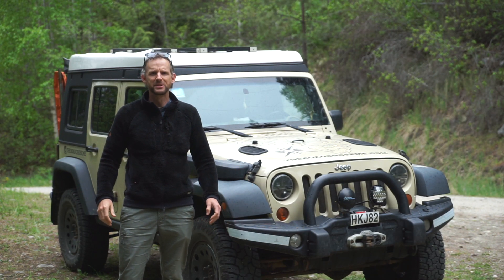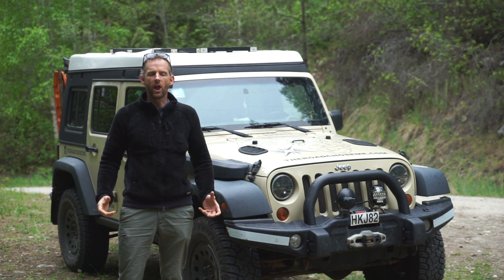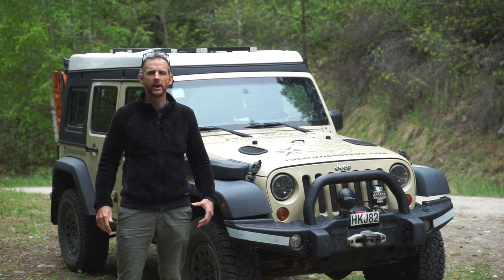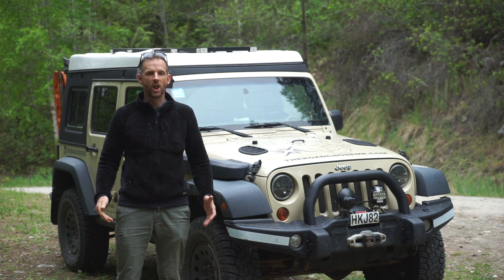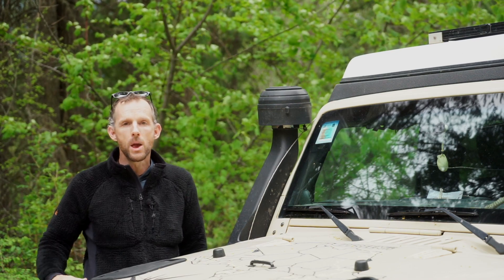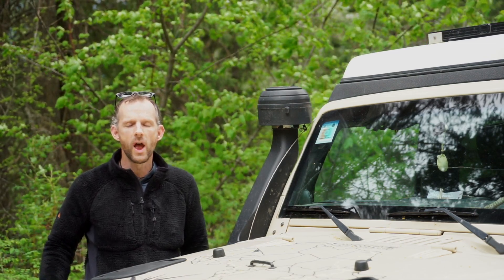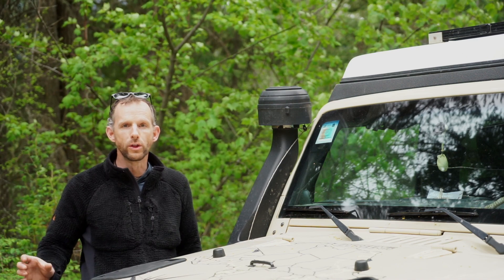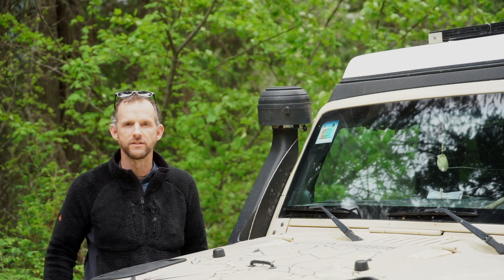Step by step: Crossing International Borders on YOUR Overland Adventure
In this video I give a step by step breakdown of what it's really like to cross an international border with your own vehicle, which is much more straightforward than many people would have your believe.

Books I've published about my expeditions around the world:
  375 pages of misadventures, stories, characters, politics and more from driving all the way around Africa!

  75 page full-color photography book from each of the 35 countries I visited in Africa

  265 pages of adventure, inspiration and antics from driving the length of the Pan-American highway